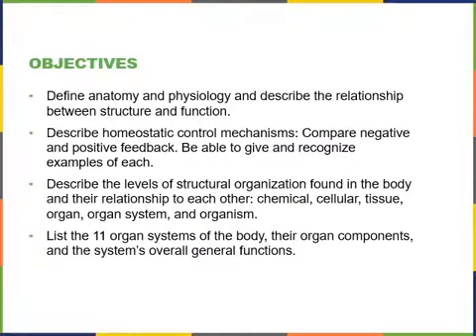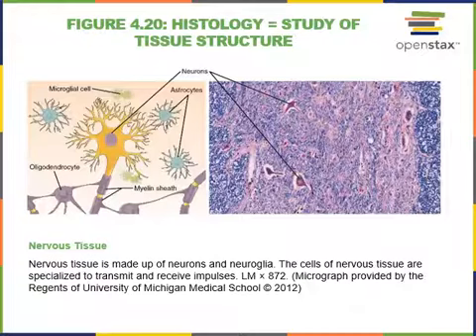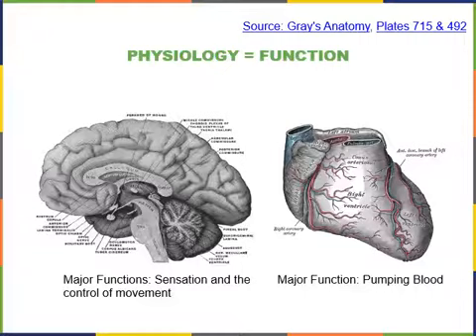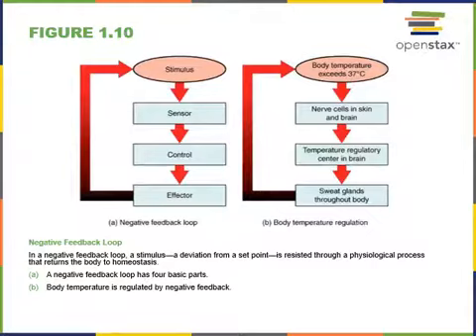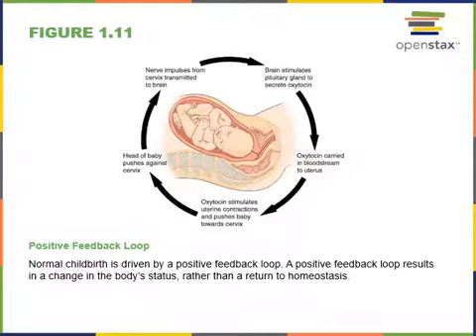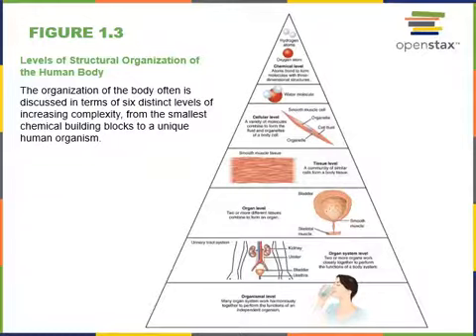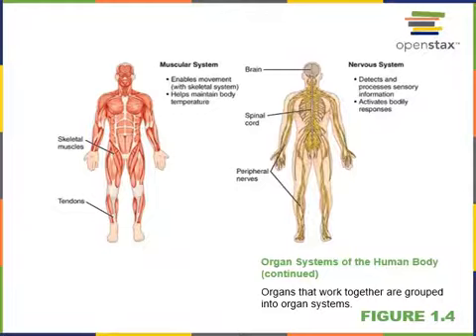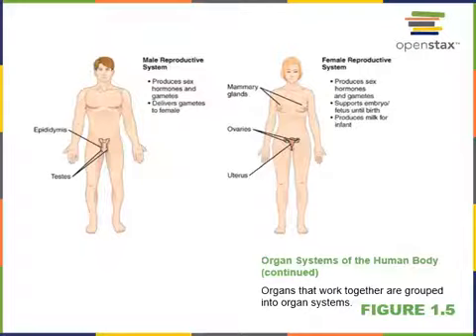Introduction to Human Anatomy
Asalam o Alaikum Everyone !
Welcome to the world of Medical and  Earning Zone . This video is about  Introduction to Human Anatomy